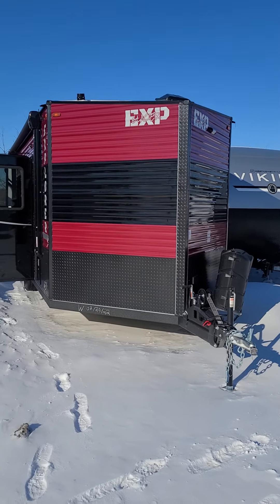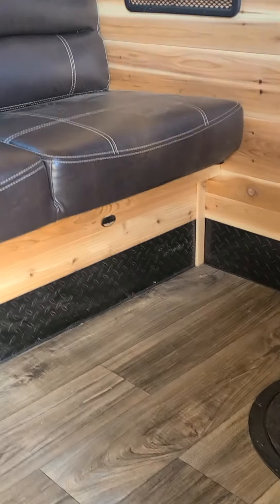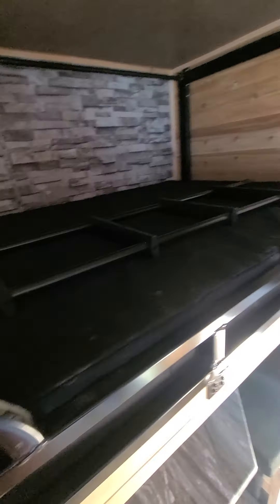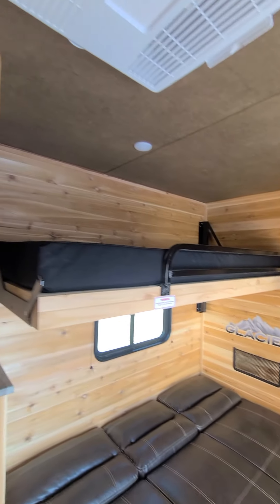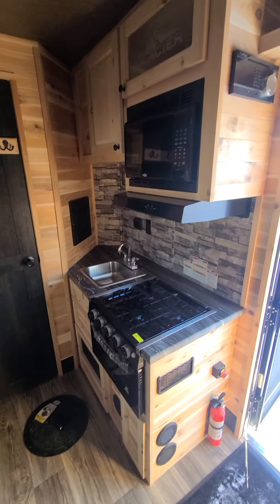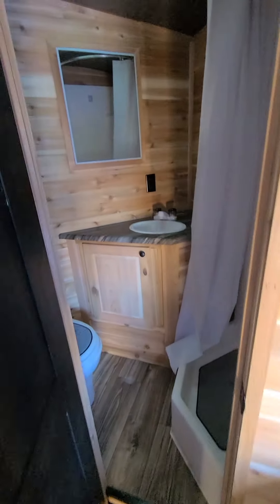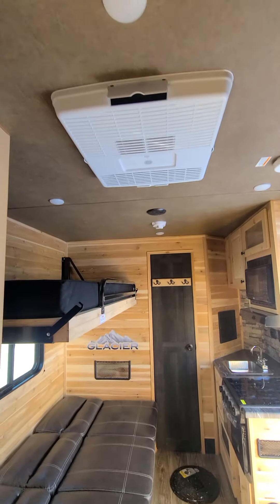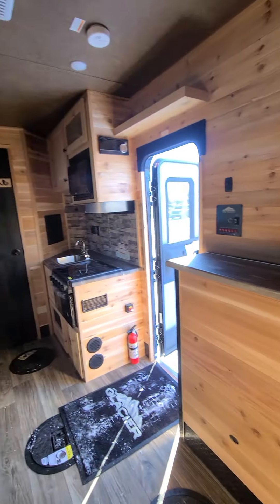2022 Glacier 17RV Explorer - West Coast Auto & RV